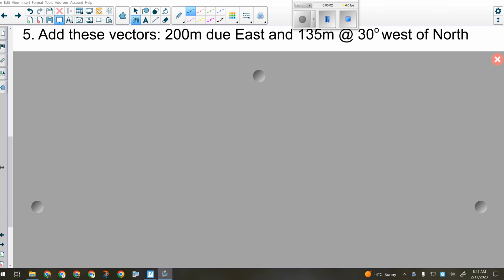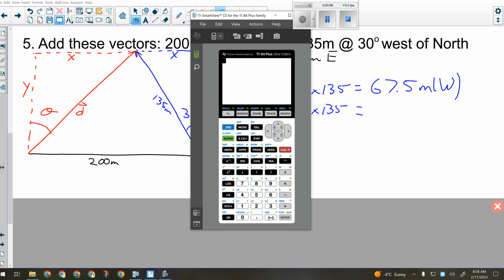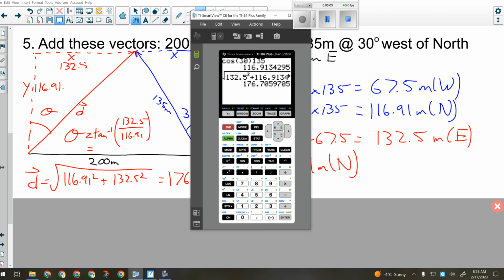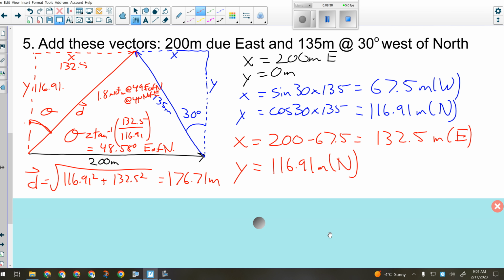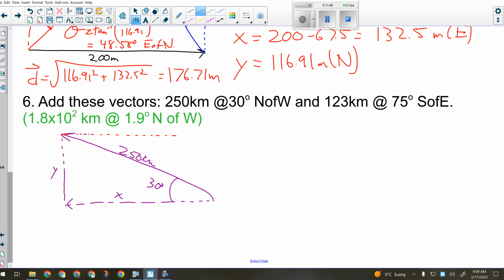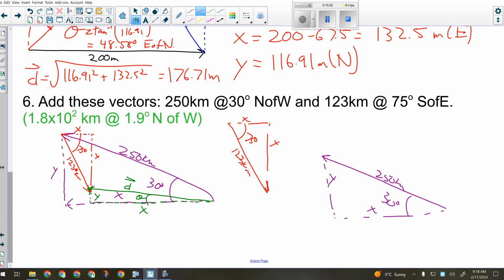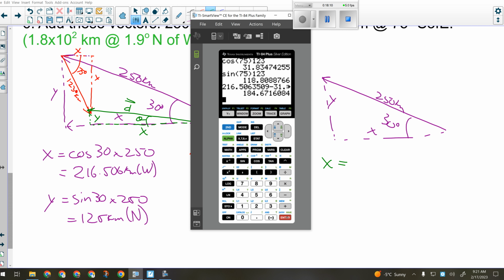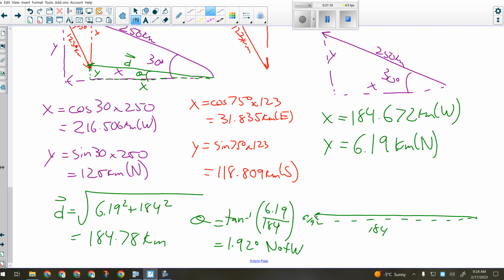Physics 20 Unit 1 Lesson 4 Vectors Part 6